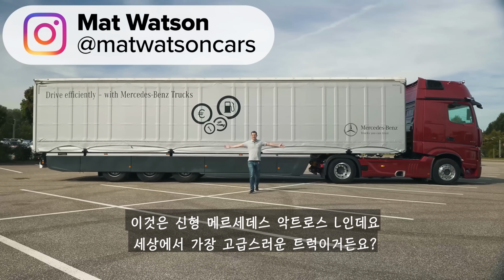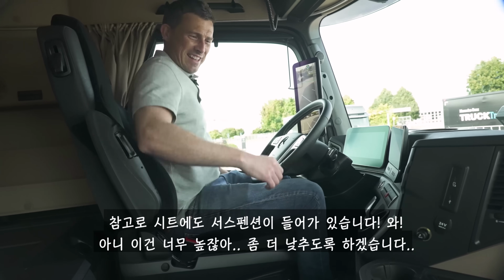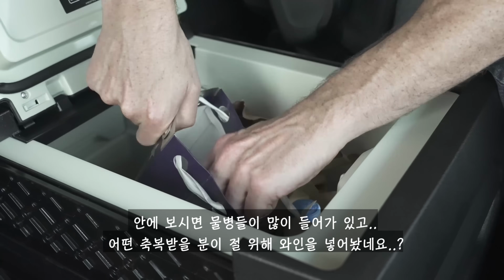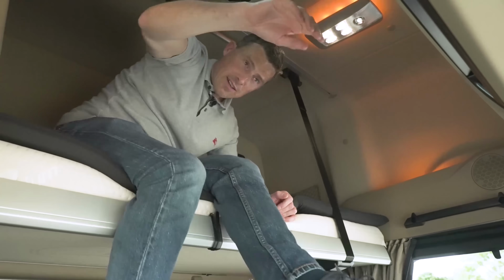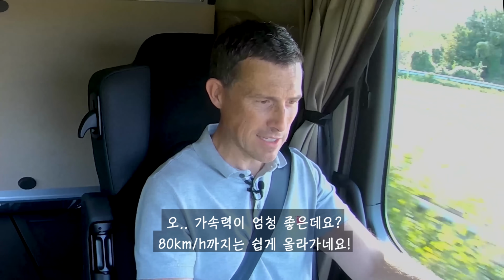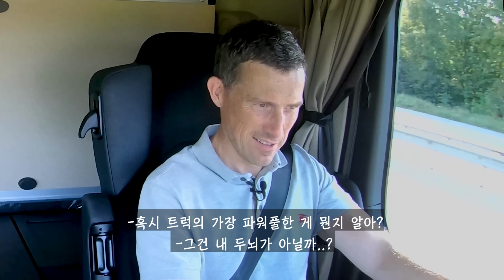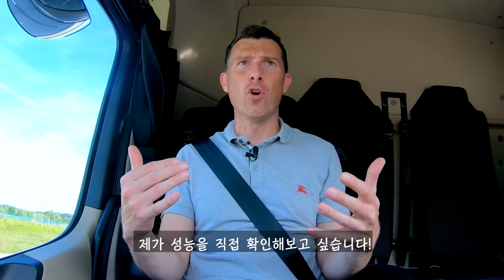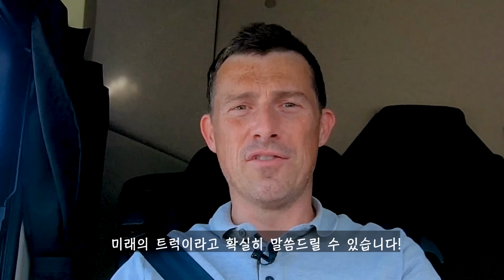최고의 럭셔리를 자랑하는 트럭!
이것은 매우 큰 메르세데스 악트로스 L인데요.. 맷이 테스트 드라이브를 한번 해볼겁니다!

많은 분은 왜 카와우에서 트럭을 리뷰하는지 궁금해하실 수도 있는데요.. 그 이유는.. 이 신형 악트로스 L이 가장 현대적이고 가장 기술력이 좋은 트럭 중 하나일 겁니다!

일단 내부부터 시작해보겠습니다! 고급스러운 퀄리티는 물론, 시팅 포지션 조절을 정말 많이 하실 수도 있고.. 디지털 클러스터에다 심지어 디지털 사이드미러까지 있습니다!

이미 예상은 하셨겠지만, 성능도 장난 아닌데요.. 13L 직렬6 터보 디젤 엔진 덕분에 530마력이고, 토크는 어마어마한 265.1kg.m입니다!!

만약에 트러커라면 이 트럭이 가장 좋은 선택권이 되지 않을까요? 아니면 테슬라의 트럭을 기다려야 할까요? 댓글로 알려주세요!